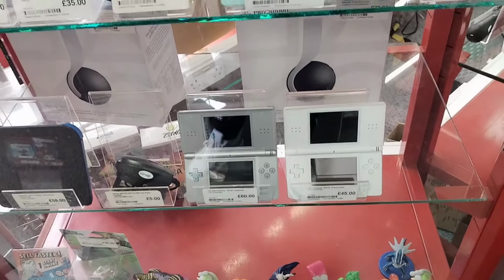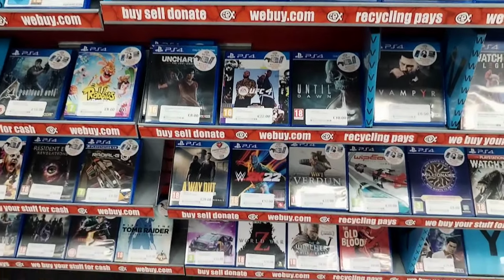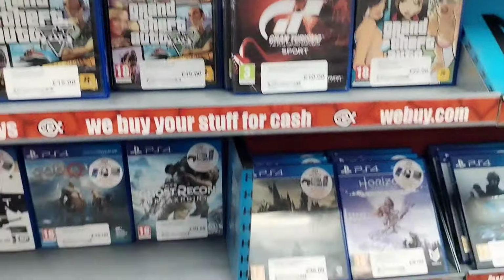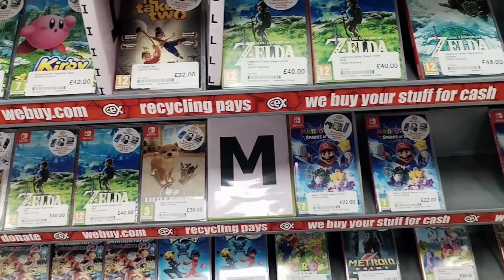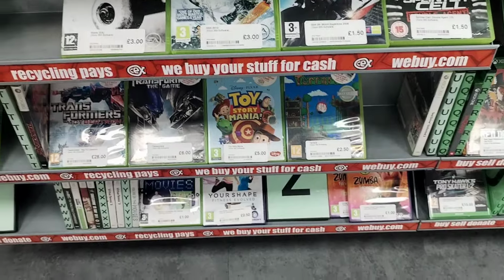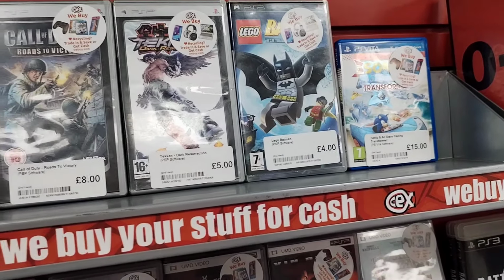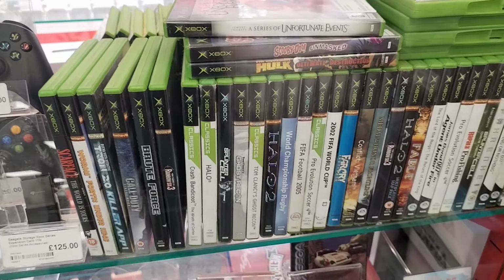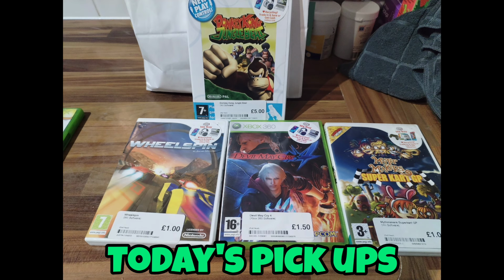Have we found London's best CEX?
Could we have possibly found London's best CEX?let's go hunting and find out